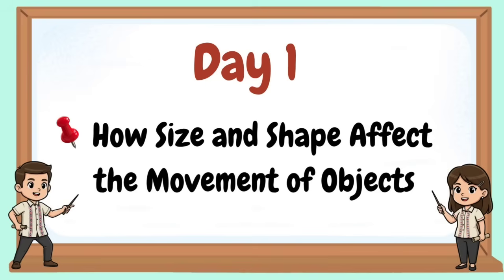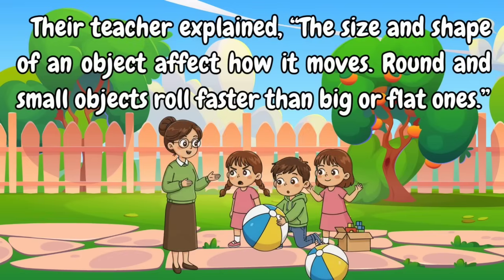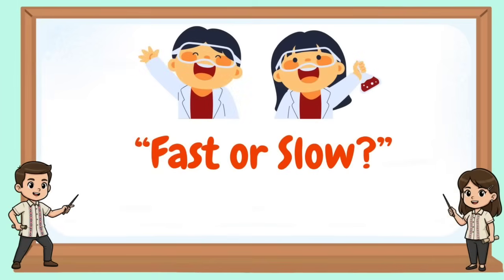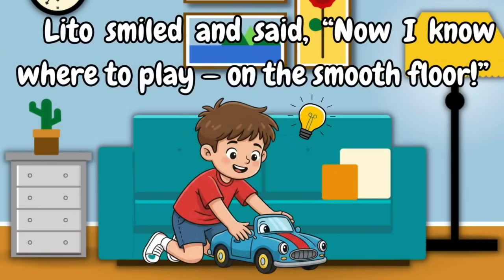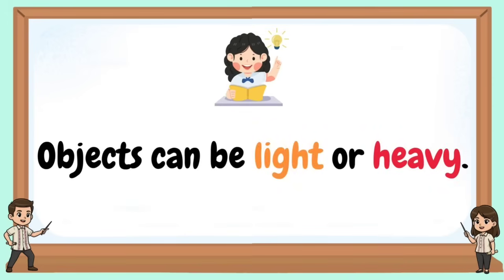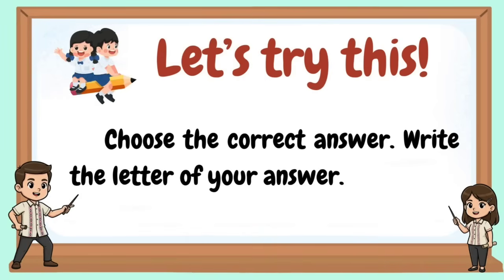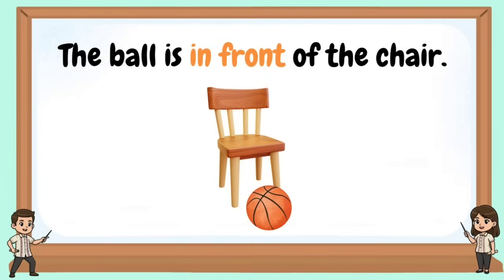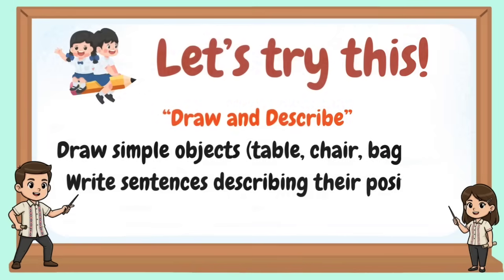SCIENCE 3 | TERM 2 | FACTORS AFFECTING THE MOVEMENT OF AN OBJECT | WEEK 9 & 10 LESSON | REVISED CURR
📢 Announcement for Teachers! ✨
Looking for ready-to-use PowerPoint presentations for your class? 🤩
You can now access my official Teacher Reyson PowerPoint files—the same ones I use in my YouTube lessons!

👉 Click my official Facebook page link to get started:
🔗 Teacher Reyson Facebook Page

💡 Easy, convenient, and classroom-ready!

📚 Revised DepEd Curriculum Explained | All Subjects | Updated Video Lesson 🇵🇭

Welcome to this comprehensive video lesson covering the Revised Curriculum of the Department of Education (DepEd) Philippines across all subjects!

In this video, we’ll break down the latest updates and essential changes in the DepEd curriculum for K to 10 and Senior High School, based on the MATATAG Curriculum Framework and recent developments. This lesson is perfect for teachers, students, and parents who want to stay informed and aligned with the current educational reforms in the Philippines.

🔍 What You'll Learn:

Overview of the revised K to 10 curriculum

Subject-specific changes: English, Filipino, Math, Science, Araling Panlipunan, MAPEH, ESP, TLE, and more

Highlights of the MATATAG Curriculum

Key goals and competencies per subject

Rollout schedules and what to expect moving forward

💬 Drop your thoughts or questions in the comments section below.